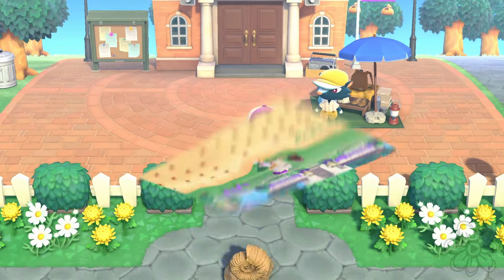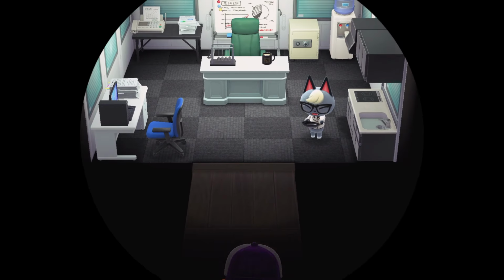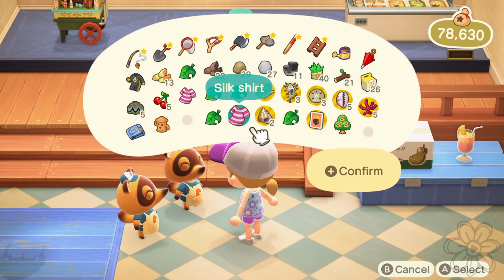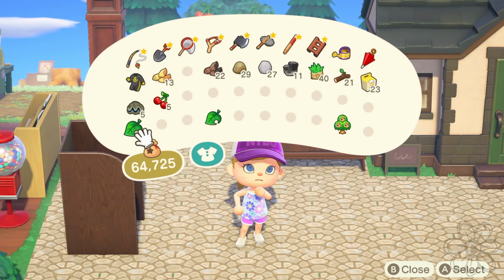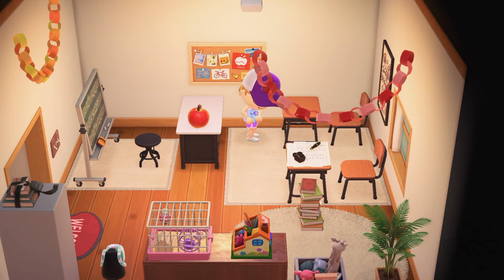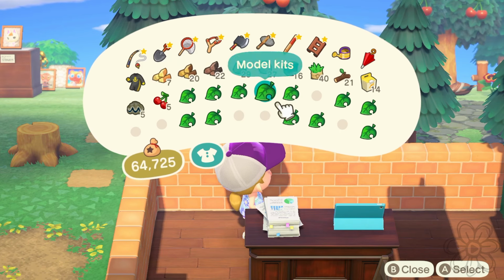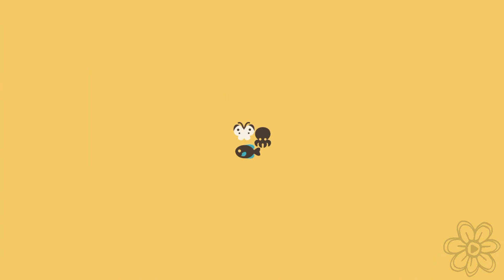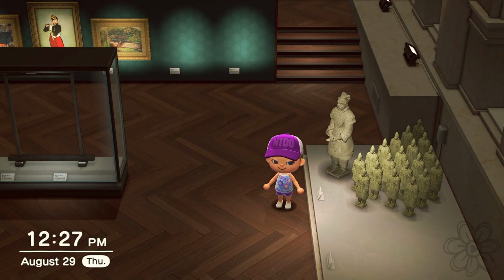Buongiorno, Bookshelves & Bugs for Blathers! | ACNH Lark Shire Ep 72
Carraleigh works at building a library in Raymond's acre after a few other finihing touches around the island. Plus, can she find the last 2 cicadas for the museum collection in this episode of Animal Crossing New Horizons?

Lark Shire flag/shirt design by Sassy Granny!

Previous Islands:
DA-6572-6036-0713 (Star Song - Rags to Riches)
DA-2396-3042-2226 (Wendimoor - Forever Island) - MA-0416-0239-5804
DA-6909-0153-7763 (Casperia- 30 Day Spooky Island) - MA-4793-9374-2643
DA-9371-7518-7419 (PlumRun - Hard Mode Island) - MA-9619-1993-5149
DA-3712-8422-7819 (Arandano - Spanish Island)